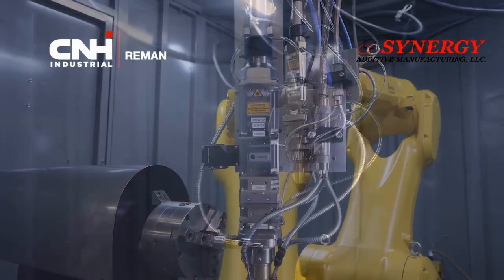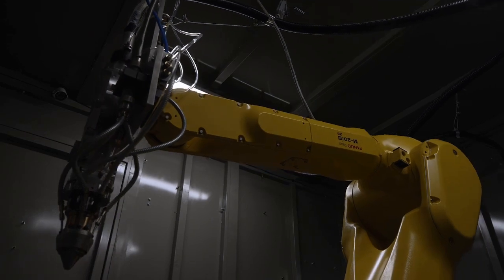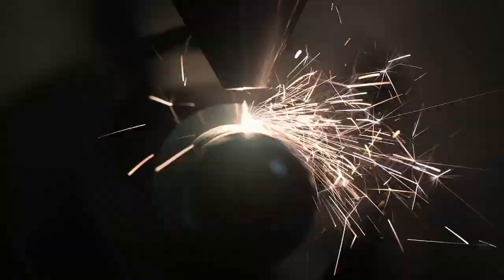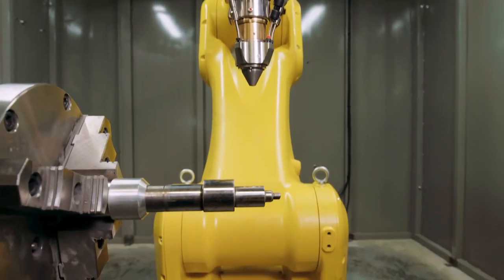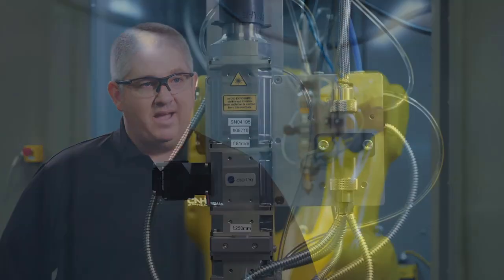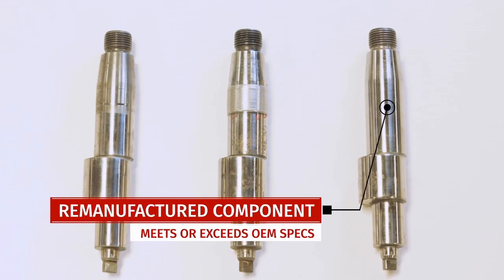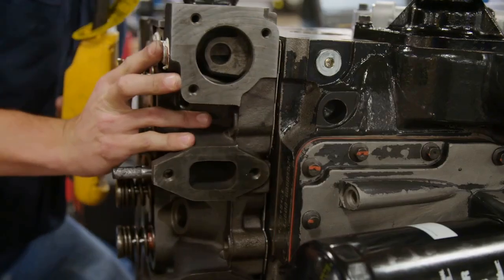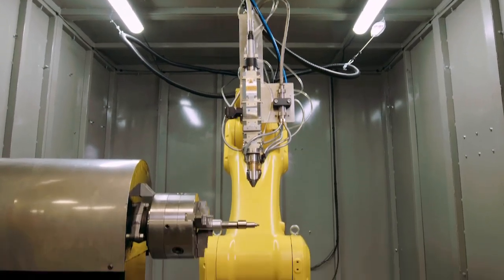High-Speed Laser Cladding Machine for Automotive Parts Remanufacturing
Synergy Additive Manufacturing LLC introduces its cutting-edge High-Speed Laser Cladding Machine, designed to revolutionize the remanufacturing process for various automotive parts. What sets Synergy apart from other machine builders is our extensive process knowledge and ongoing research in advanced material development. Our machines come with robust warranties, comprehensive support, and training.

Capable of handling parts ranging from 1/2" to several feet in diameter, our custom machines cater to diverse applications in industries such as automotive and aerospace. Utilizing high-power diode lasers of up to 10 kW, coupled with robotic or CNC-based motion systems, our technology ensures precision and efficiency in every remanufacturing task. Experience the future of automotive part remanufacturing with Synergy Additive Manufacturing LLC.